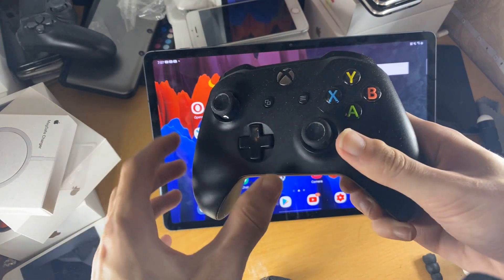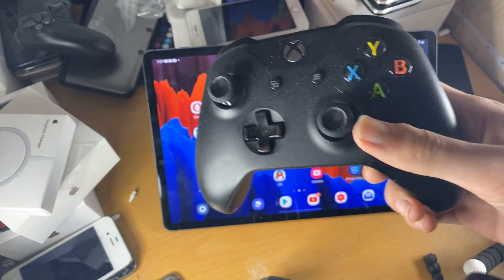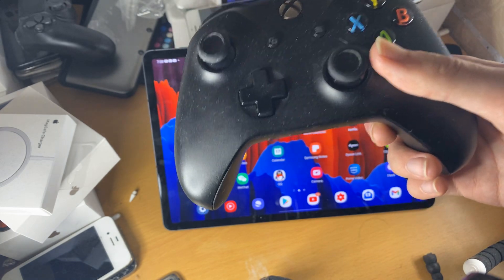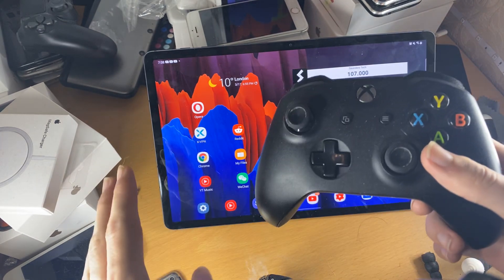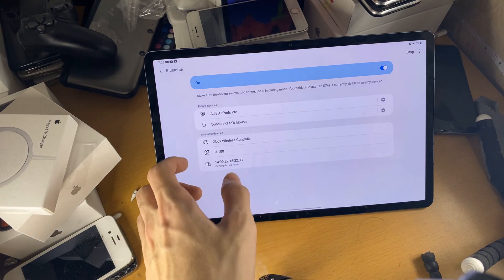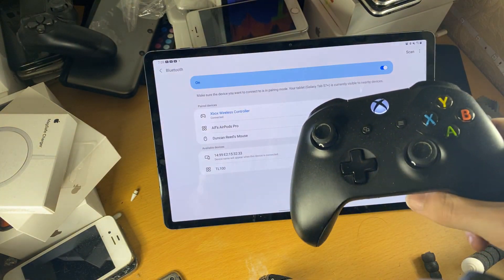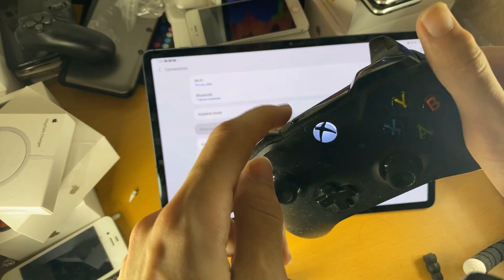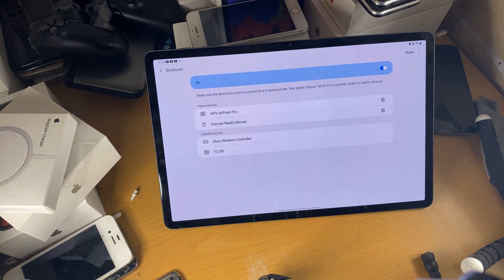How To Connect Xbox One Controller to Android Tablet - Pair Xbox Controller to Android Tablet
How To Connect Xbox One Controller to Android Tablet 2021 - Pair Xbox One Controller to Android Tablet easily! If you own Xbox One Controller & Android Tablet, you MUST learn How To Connect Xbox One Controller to Android Tablet. Why? When you Pair Xbox One Controller to Android Tablet, it enables you to remote play to your Xbox Console, but also play Android games with your Xbox One Controller, such as Call Of Duty Mobile & Fortnite!

Learn How To Connect Xbox One Controller to Android Tablet in 2021. The process to Pair Xbox One Controller to Android Tablet in 2021 is very easy, and as long as you're running the newer Android 10 & Android 11, you'll easily be able to connect Xbox One Controller to Android Tablet in 2021.

🔥 LATEST iPhone Deals! [Jan 2021]